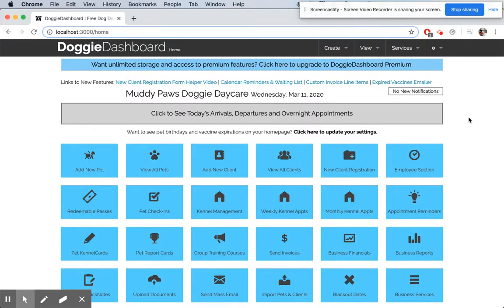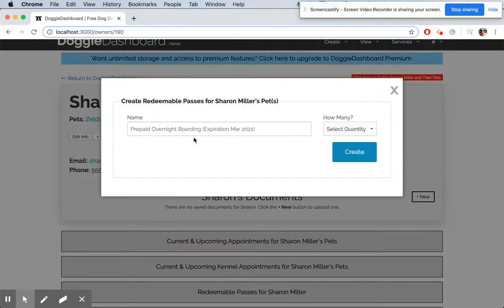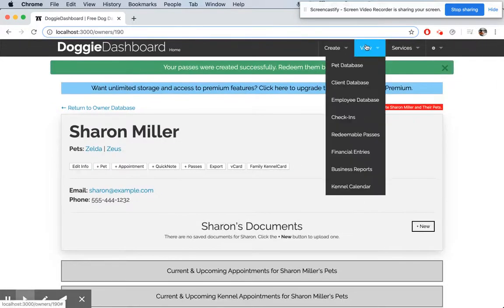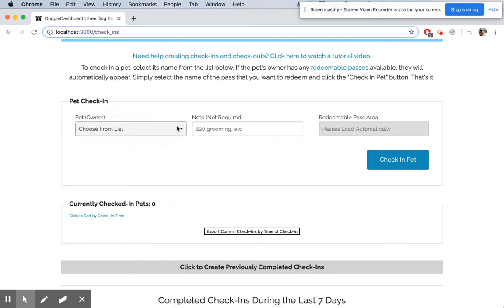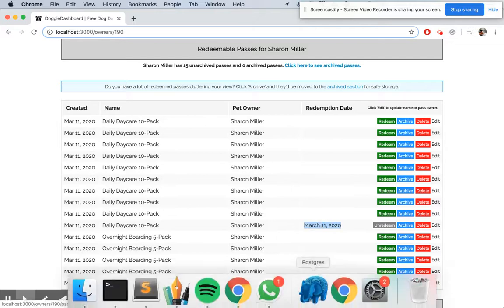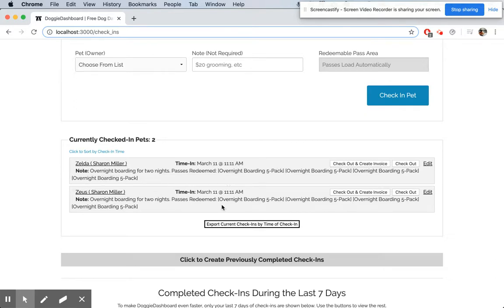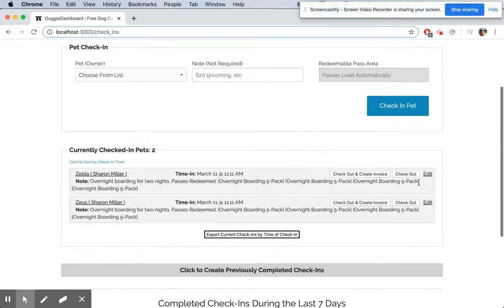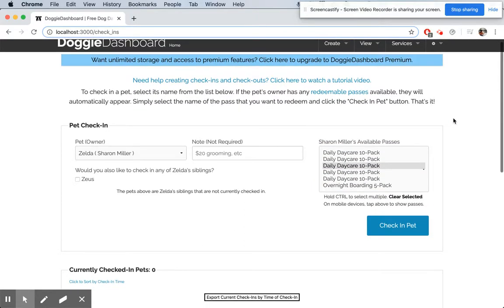DoggieDashboard | Step 7 | Creating & Using Redeemable Passes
Here's how you use redeemable passes in DoggieDashboard.